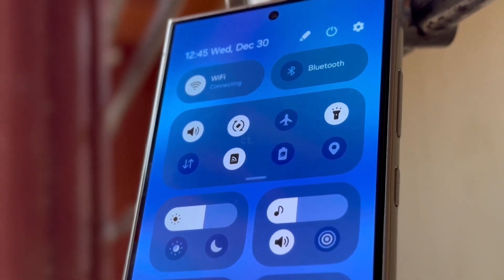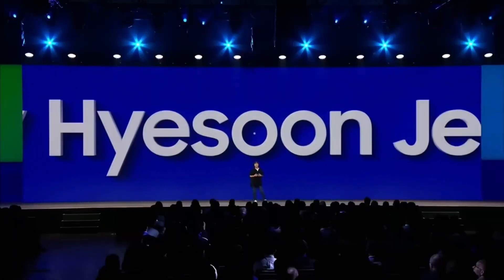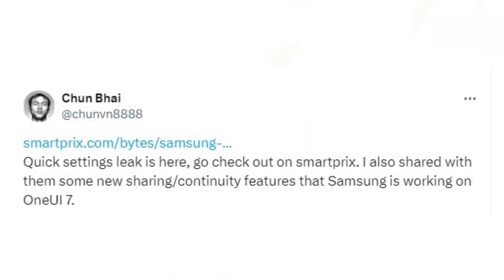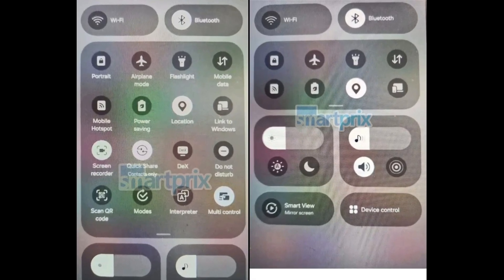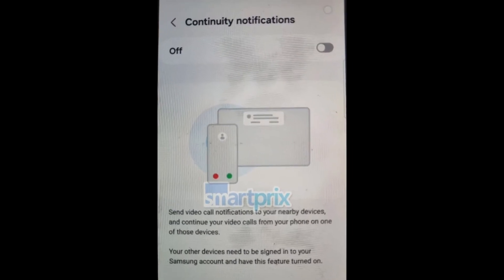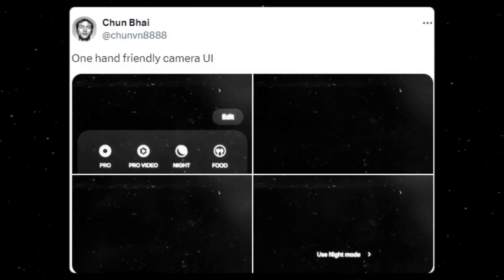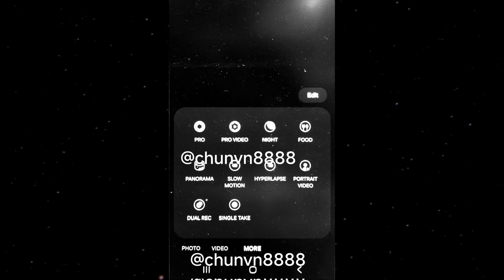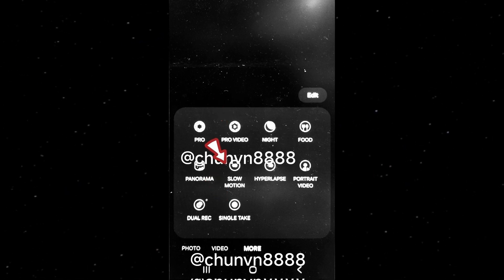Samsung One UI 7.0 Android 15 - HANDS ON VIDEO!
For the first time, we see Samsung's version of Dynamic Island in action.
Samsung's One UI 7.0 brings exciting new features! It includes Samsung's version of Dynamic Island and Live Activities, a camera update, new icons, and more.